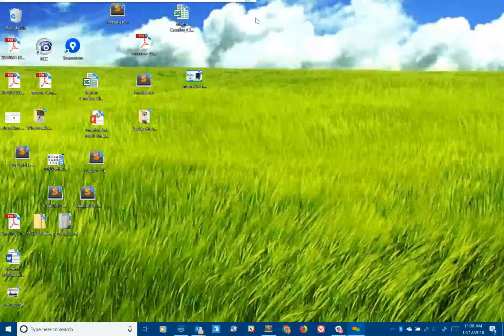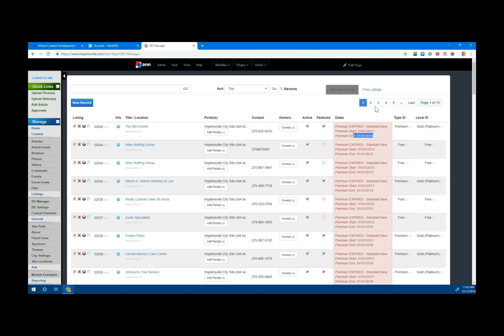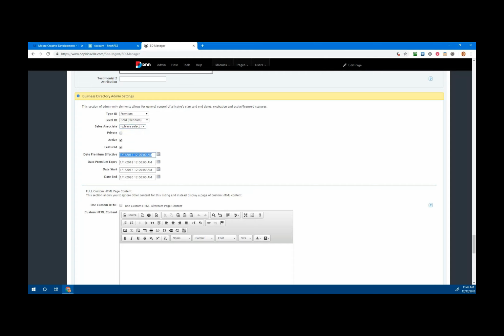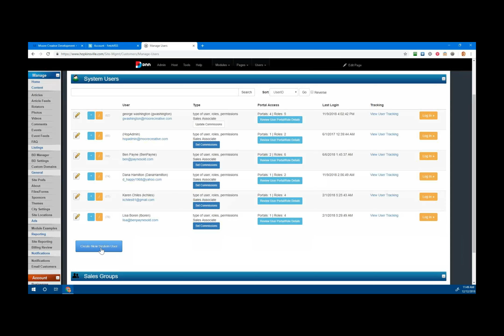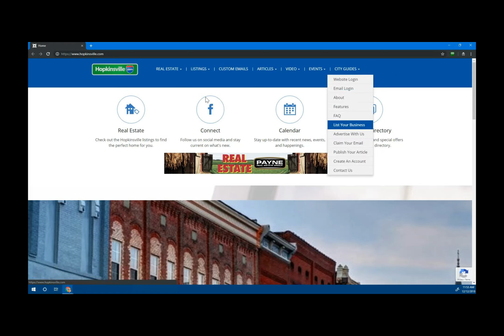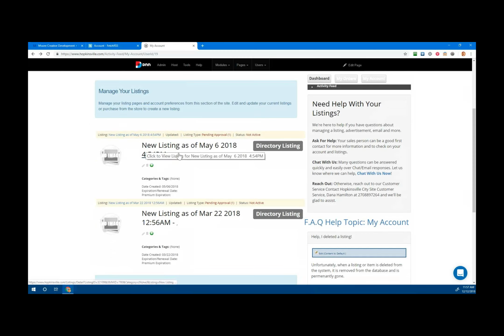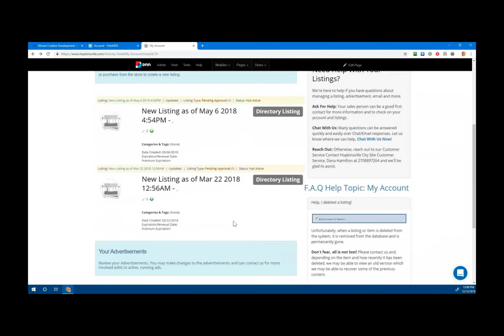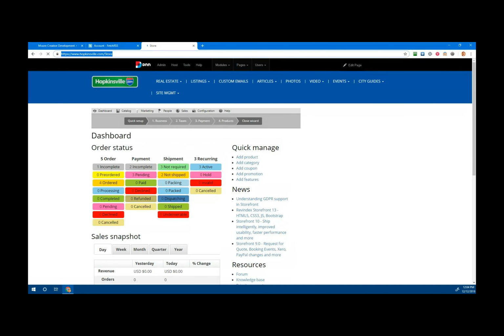Hopkinsville users and listings 2018 12 12